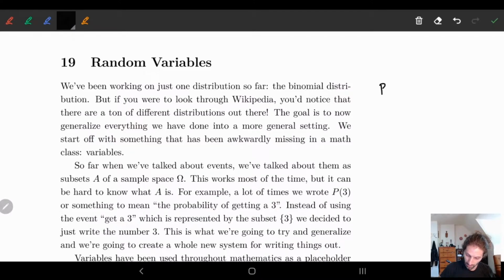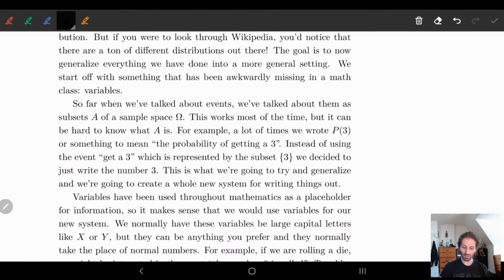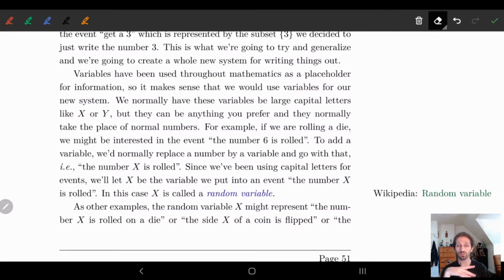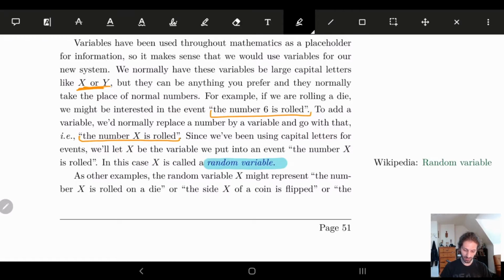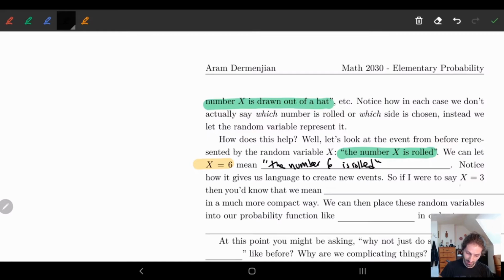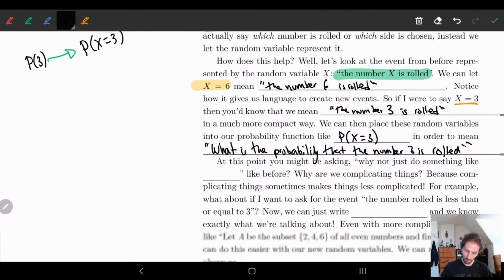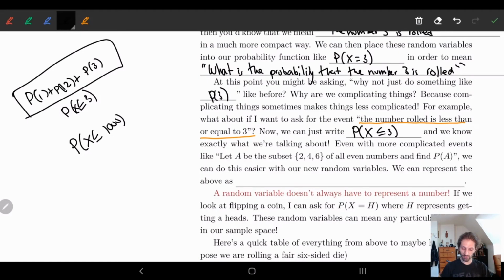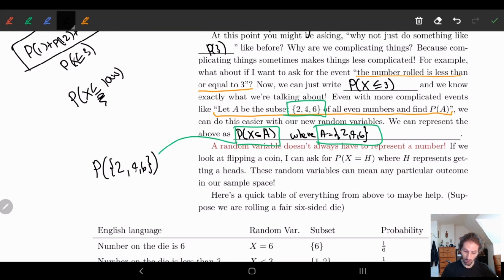19 Random Variables - Part 1 | Definition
We go over the definition of a random variable